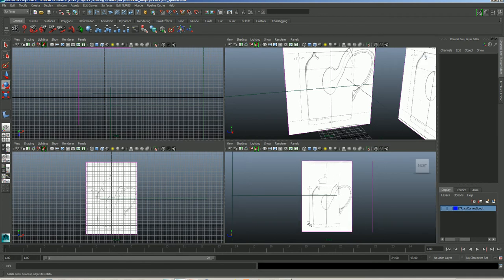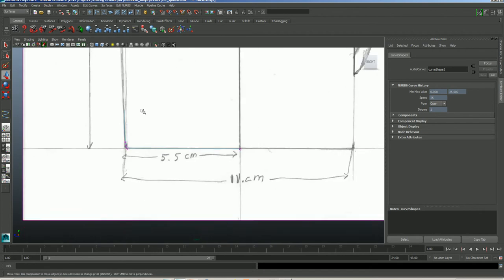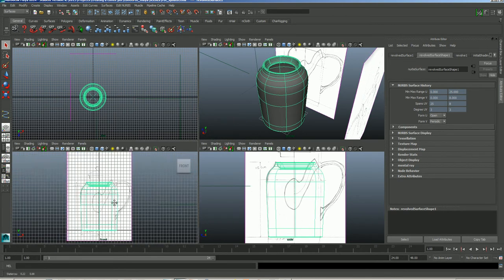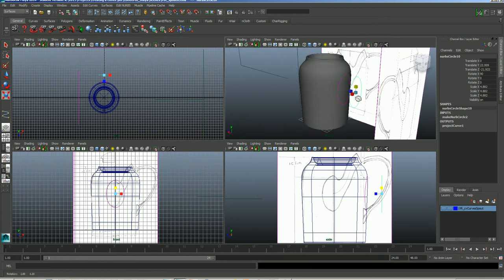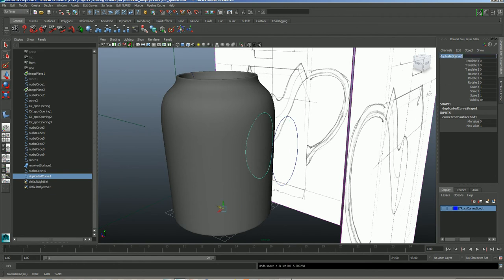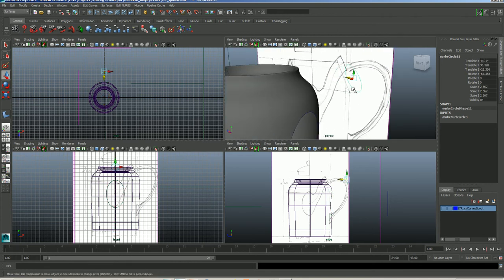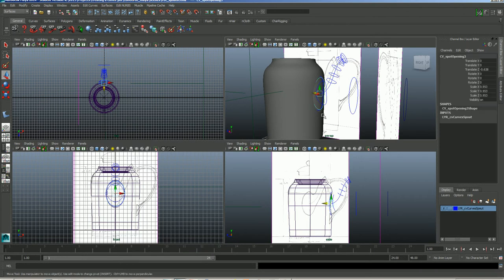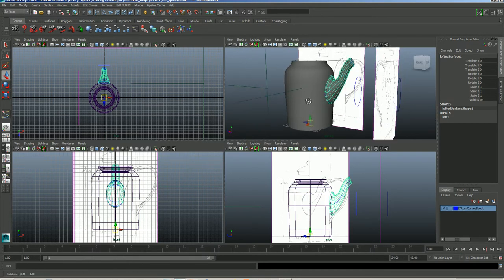Modelling a coffee pot using NURBS in Maya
Using curves and surface techniques to build up the basis for a coffee pot model.